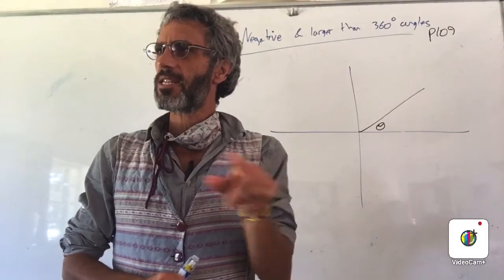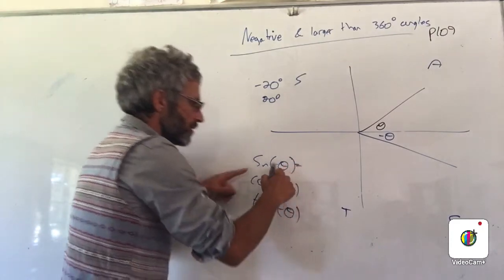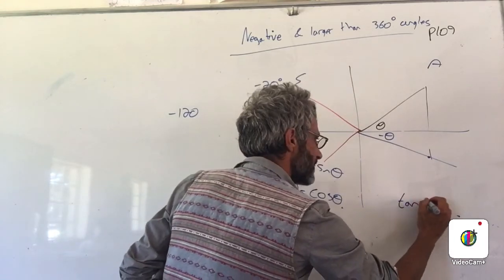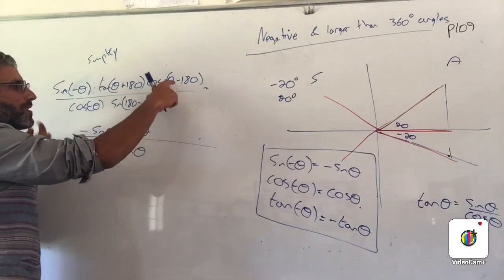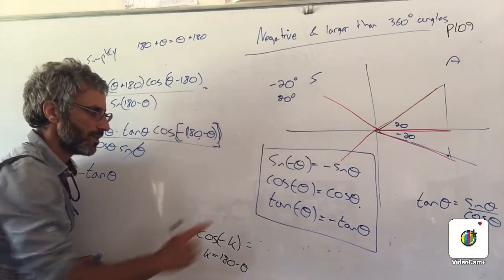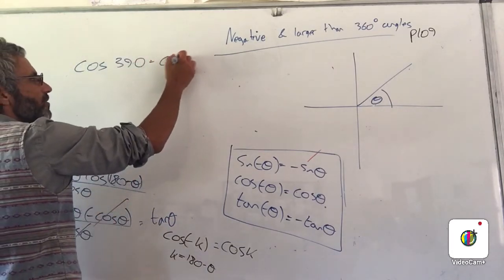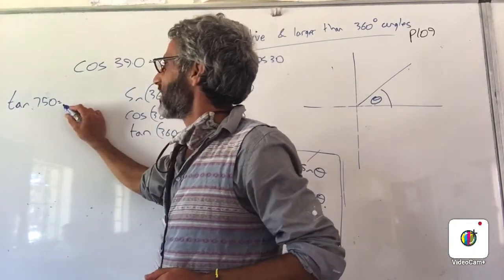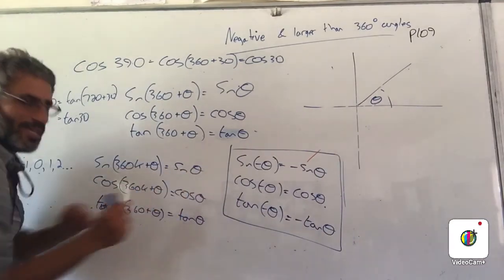Grade 11 negative and larger than 360 angles